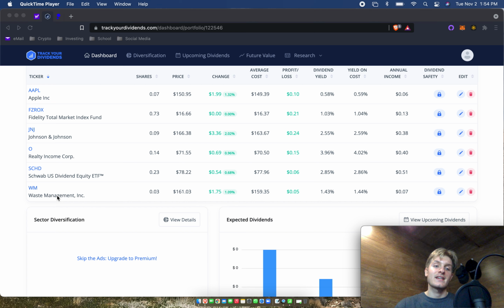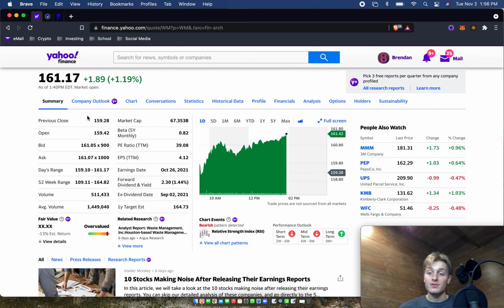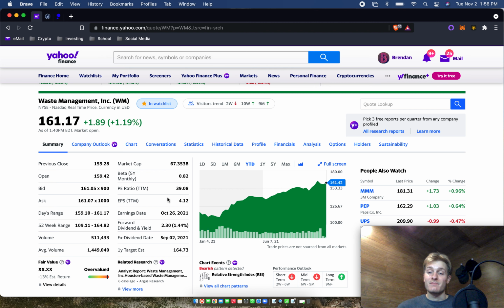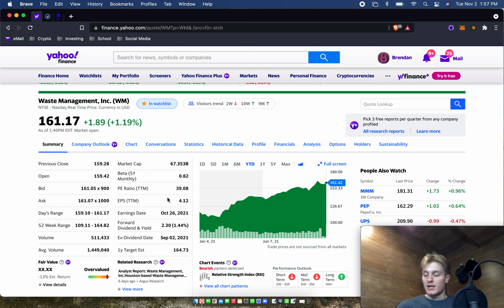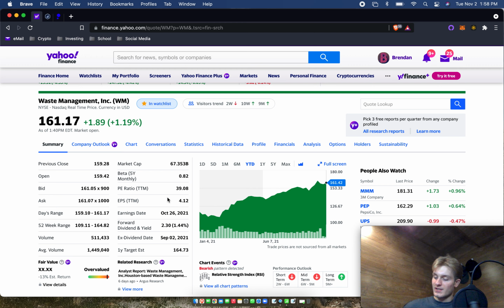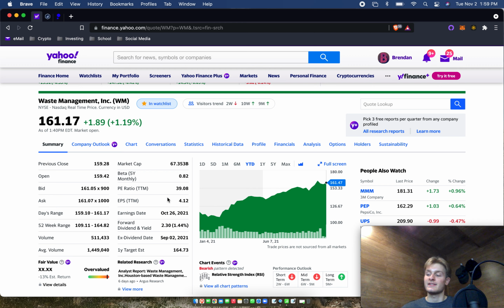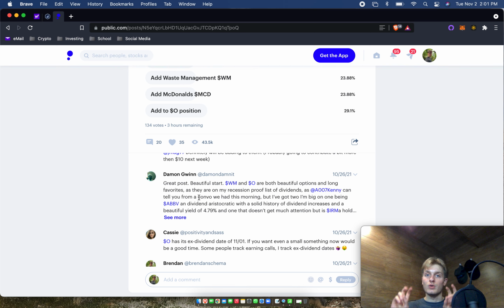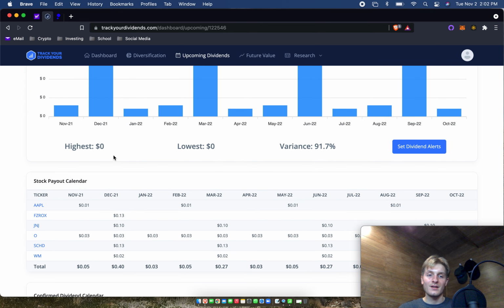This Company Is TRASH! - Dividend Journey (Ep 2)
Research on $WM was done November 1st, 2021 *Current stats have changed*

Financial Friends Socials:
Podcast- anchor.fm/financialfriends